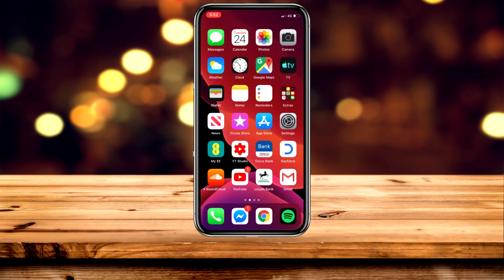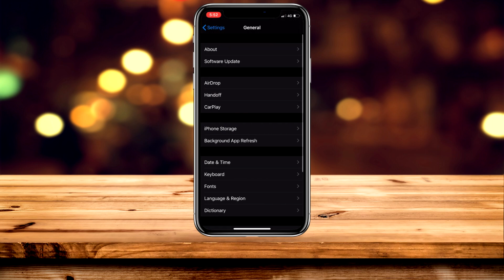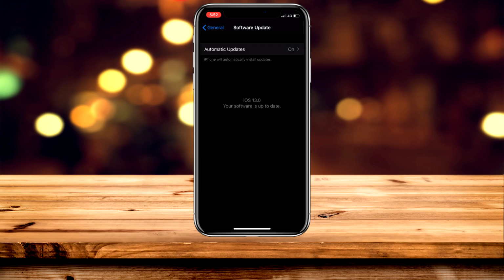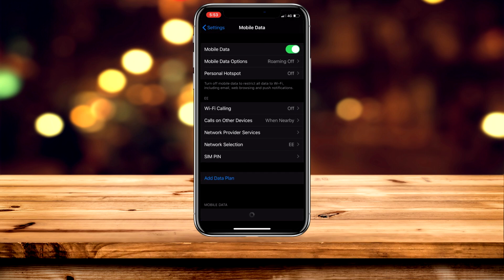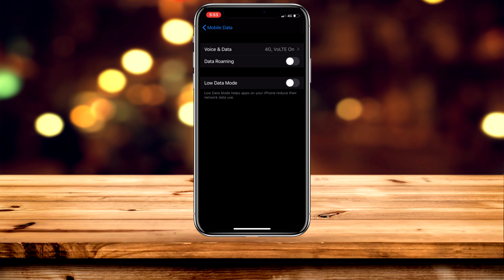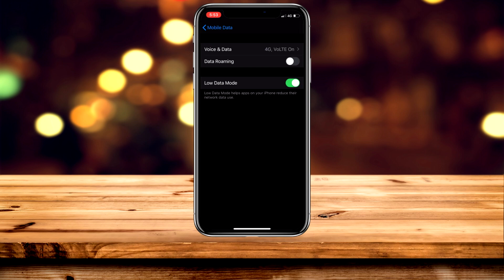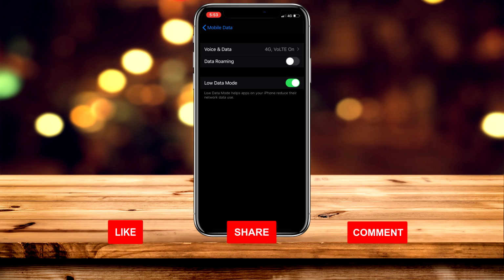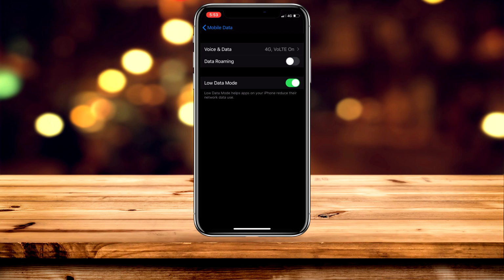How To Turn On Low Data Mode On iPhone | Step By Step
Today, you will learn how to turn on or off Low Data Mode on iPhone or iPad. A feature of iOS allows you to slow down your data usage. So before you reach your limit for the month, you could simply turn on Low Data Mode. With this mode switched on anything that might be using up data needlessly will be stopped.

VIDEO LINKS
🔹 Consider Leaving a Tip?